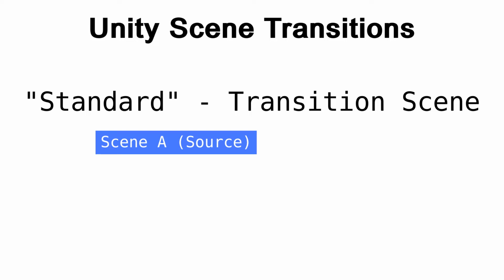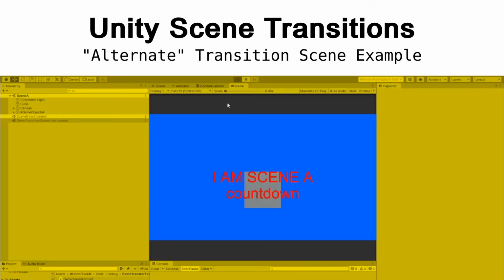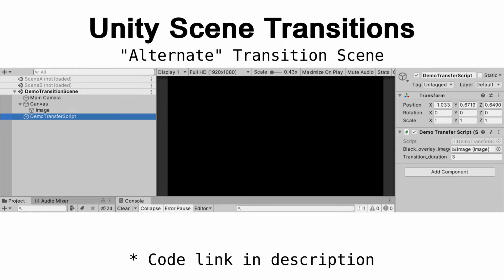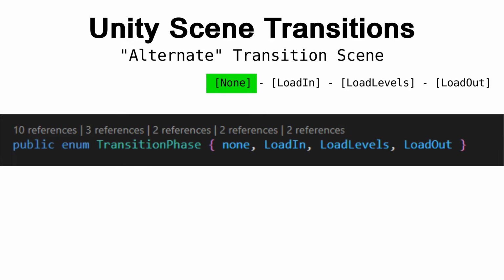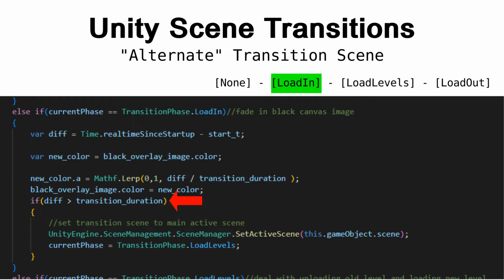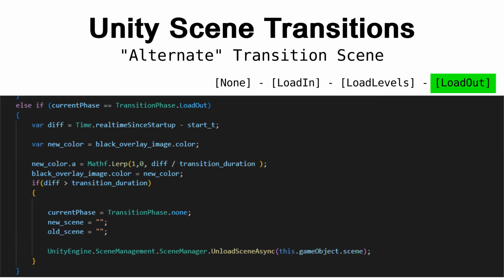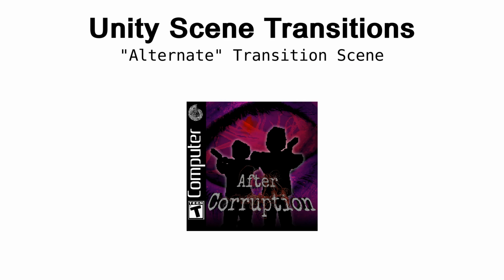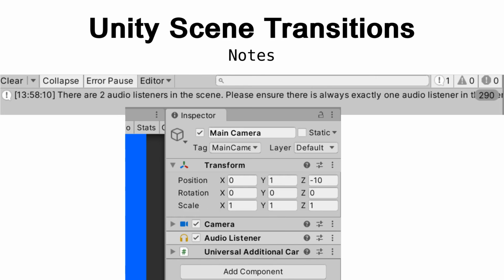Unity Scene Transitions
Explores creating a dedicated scene within Unity to handle scene transitions.